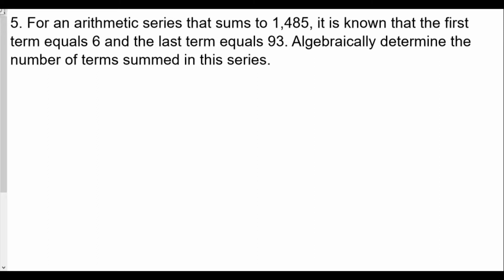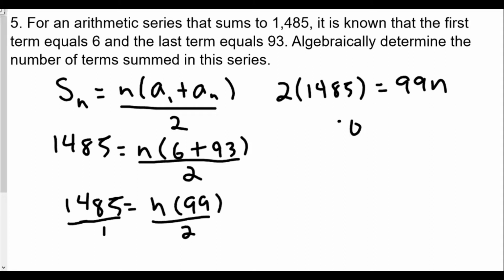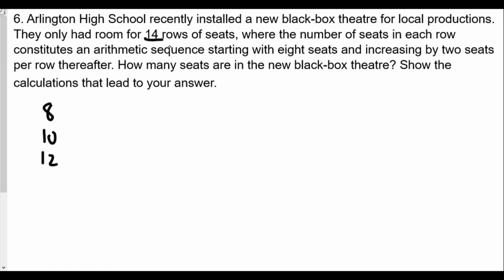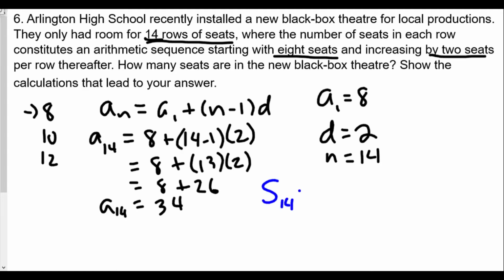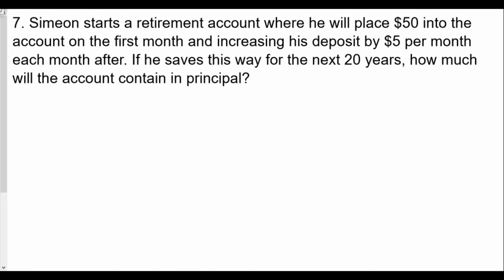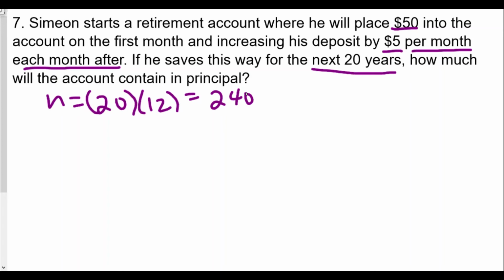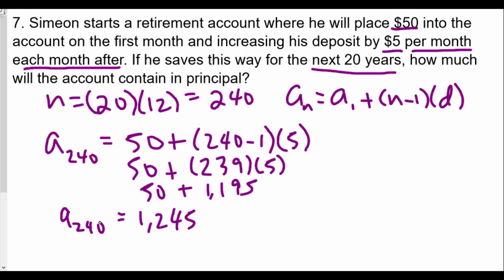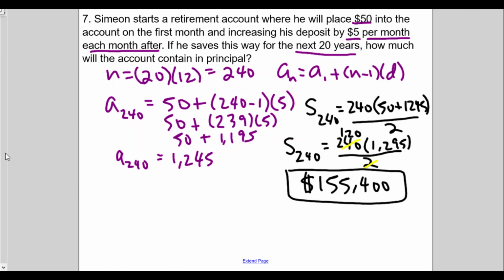Algebra 2 Sequence and Series Lesson 4 Arithmetic Series HW Review Part 3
In this video we are solving a number of word problems that involve arithmetic series.